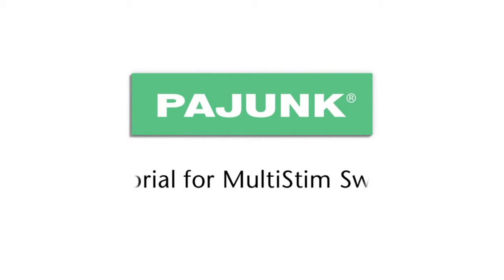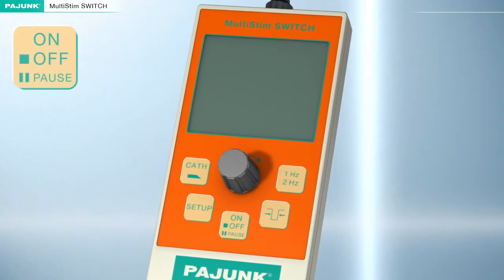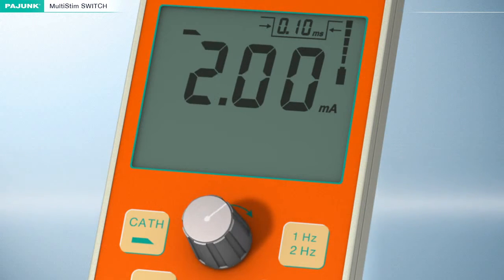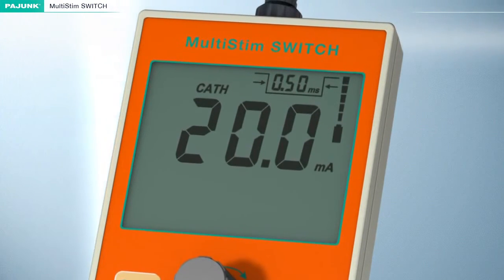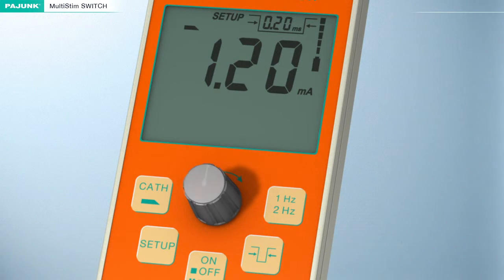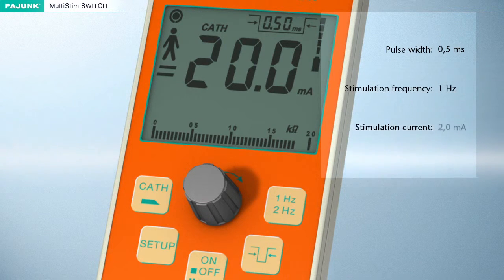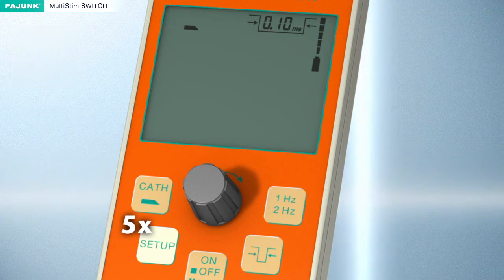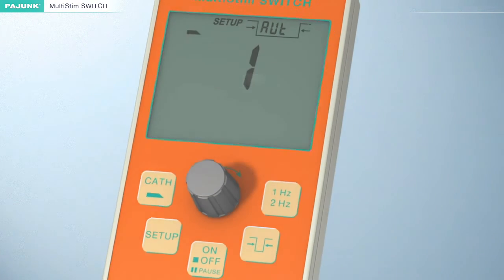Pajunk Nerve Stimulator Multistim Swith